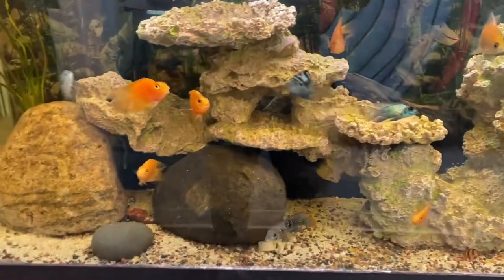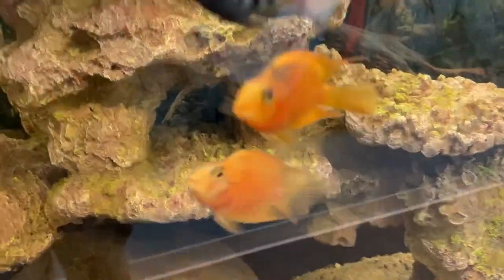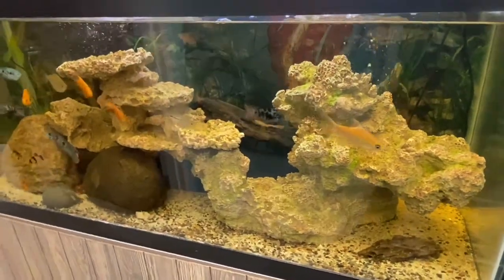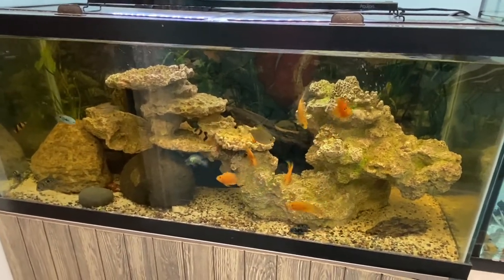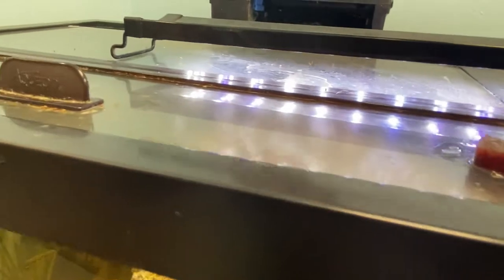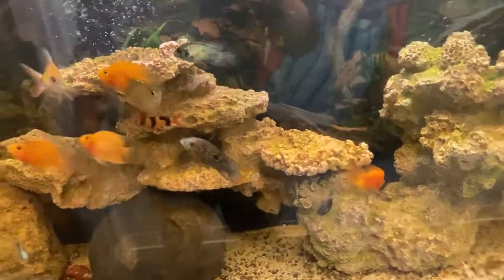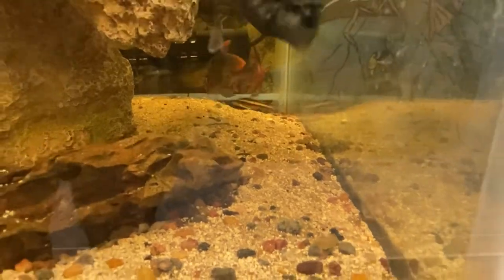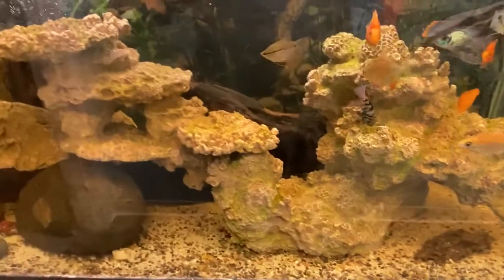How to set up a semi aggressive community aquarium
In this video we are going to take a look at how to set up a semi aggressive aquarium!